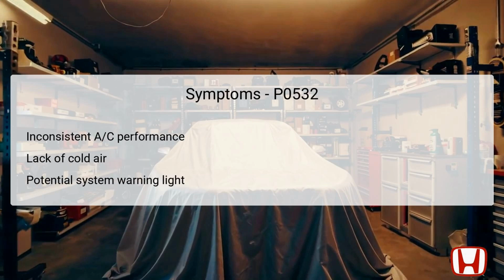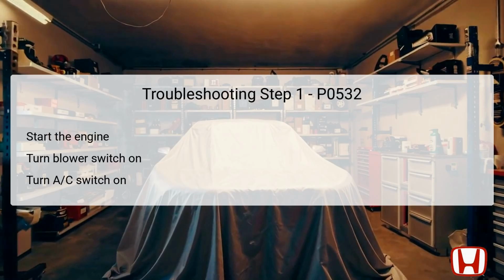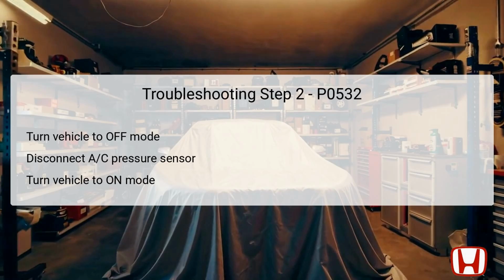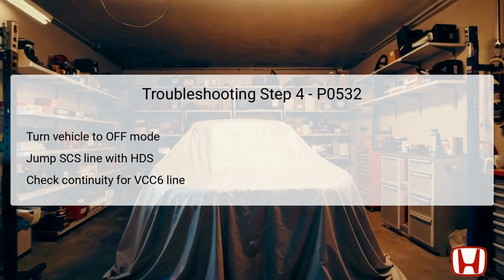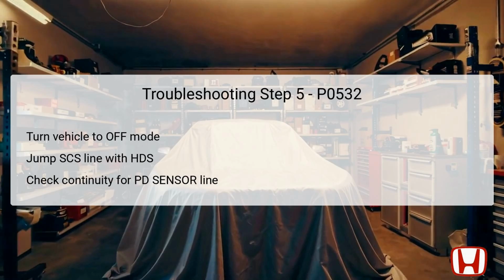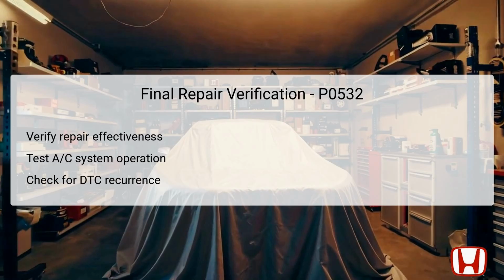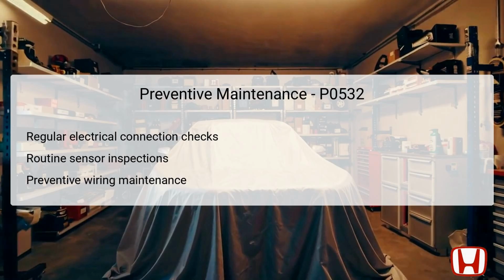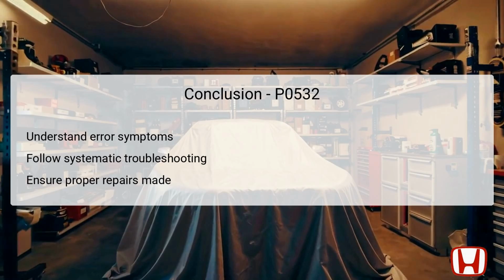DTC P0532: A/C Pressure Sensor Circuit Low Voltage - Honda CRV 2017-2022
Join the STEP Diagnostics early access list:
​ In this video, you'll learn about DTC P0532, which indicates a low voltage signal from the A/C pressure sensor in Honda CRV models from 2017 to 2022. We will explore the symptoms, potential causes, and a systematic troubleshooting process to diagnose and resolve this issue effectively, ensuring optimal air conditioning performance in your vehicle. Join us to gain practical insights into maintaining reliable and efficient climate control.